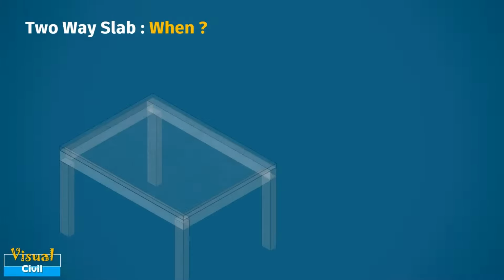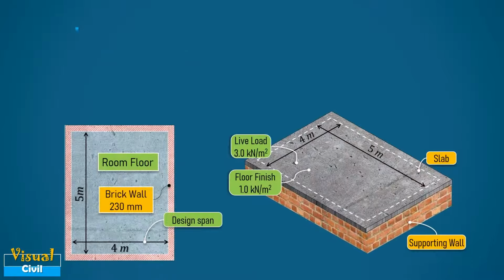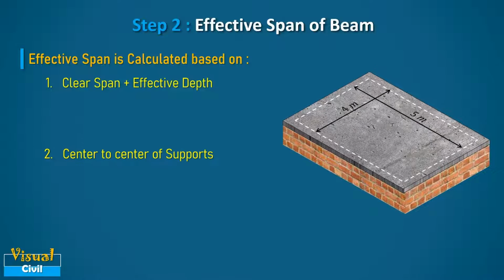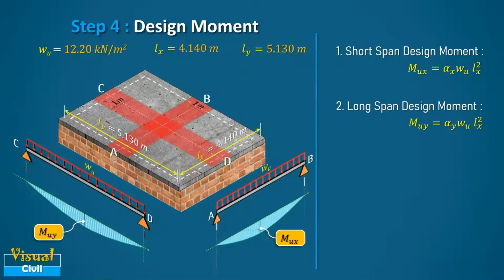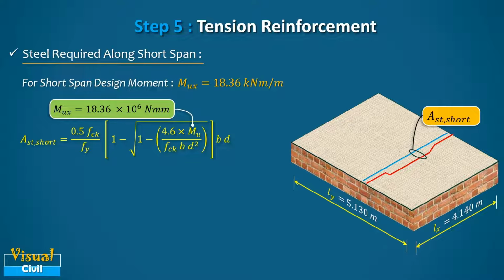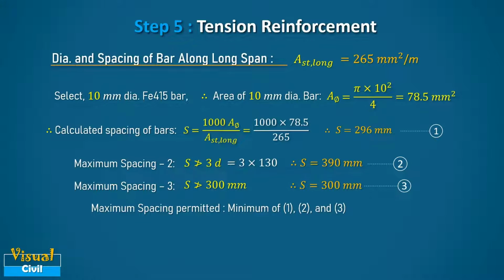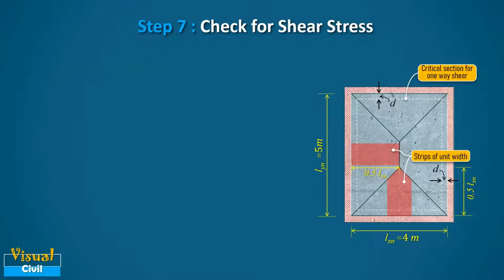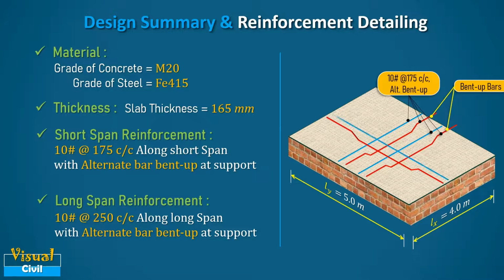Design of Two Way Slab : simply supported | Corners free to lift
This video gives the simplified concept of Simply supported Two-way slab and its design procedure using a numerical example as per IS 456:2000 code provisions.

Method of Design:  Limit State Method
References:
(1) IS: 456:2000 "PLAIN AND REINFORCED CONCRETE -
CODE OF PRACTICE", BUREAU OF INDIAN STANDARDS.
(2) SP 34: 1987 "HANDBOOK ON CONCRETE REINFORCEMENT
AND DETNLING", BUREAU OF INDIAN STANDARDS.